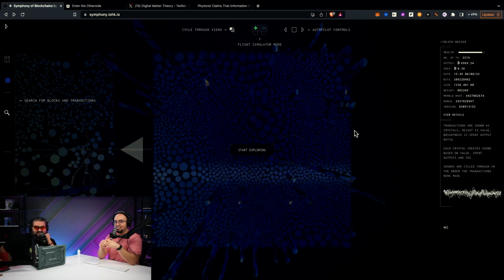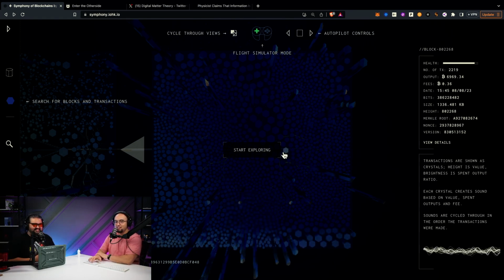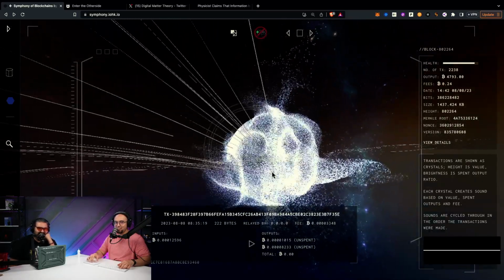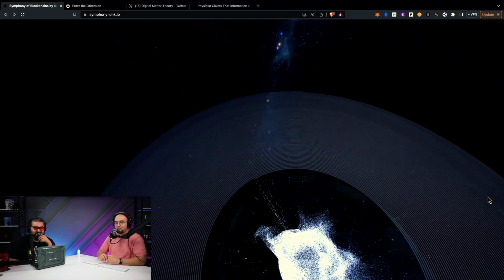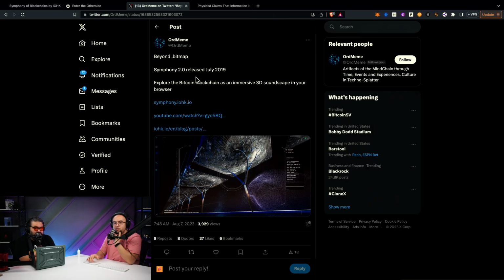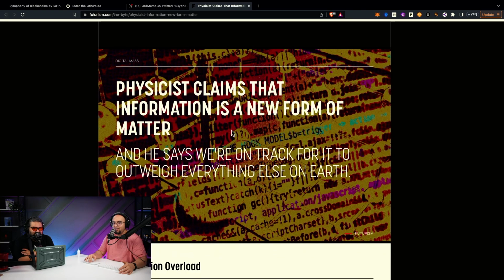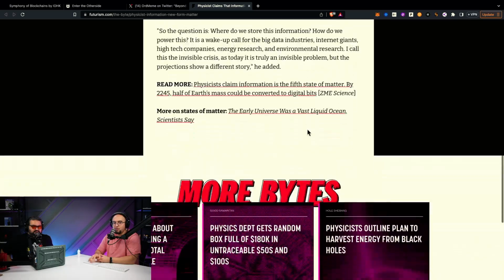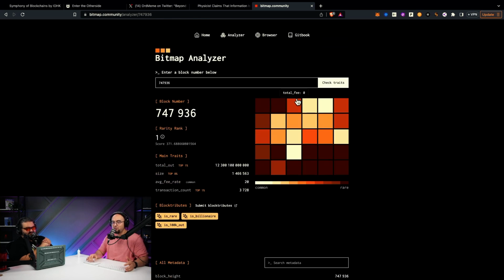How Digital Matter Theory (DMT) Can Generate Non-Arbitrary Tokens on Bitmap! NEW ALPHA!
We have been discussing a new idea lately on the channel that centers around this idea of pattern recognition and how it is being applied to blockchain ecosystem creation. We introduce a new formal name and mechanistic approach to this new trend and advocate for more creators to contribute to this new field. Considering humanity is already headed toward a digital era, exploring the potential behind leveraging data as the primary source of creating new digital value derivatives seems like a good idea. As of now, everything that has value in web3 is spun up through arbitrary means, what will happen once the otherside of non-arbitrary token creation becomes a new standard? Also, we showcase two metaverse architectures that were spun up through their respective processes. The otherside, represents an arbitrary metaverse generation process, and a 3D block explorer experience built by IOHK in 2019 which is generated through a non-arbitrary process similar to bitmaps.

0:00 - IOHK's tool visualizes Bitcoin blockchain
5:00 - Digital Matter Theory: Patterns create value
10:00 - Patterns in data create value
15:00 - Value via Digital Matter Theory
20:00 - Data as New Matter Potential